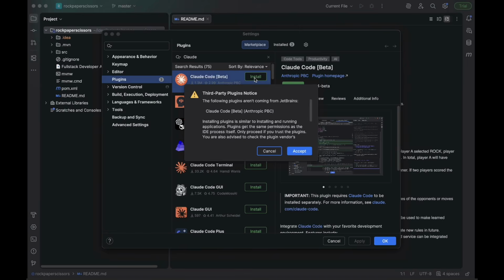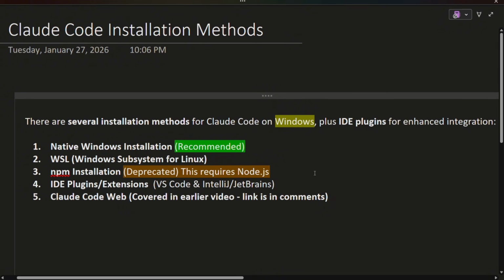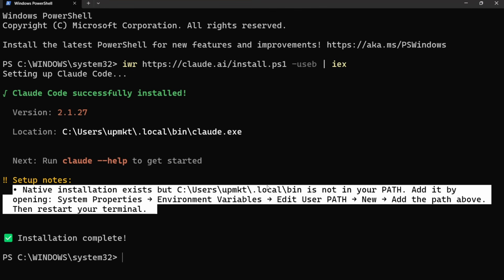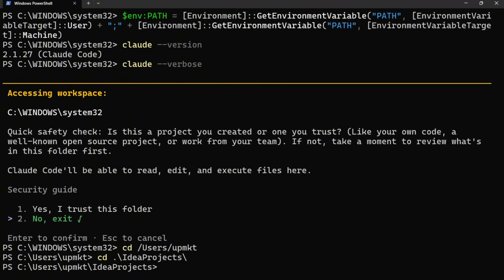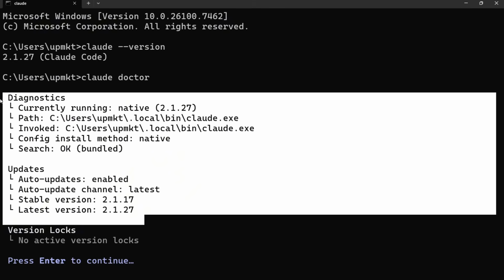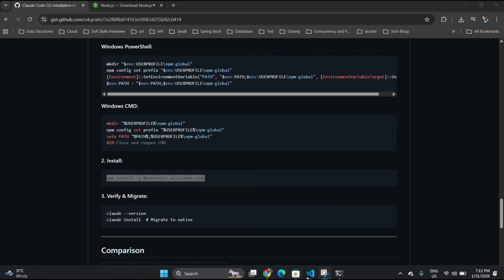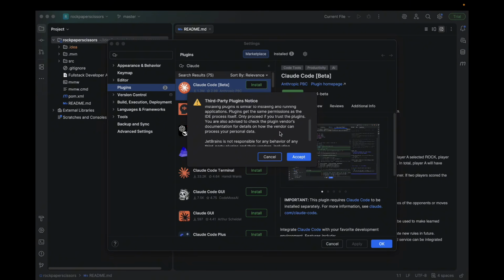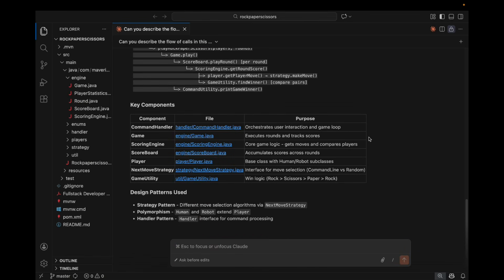How to Install Claude Code on Windows: Terminal (Native, NPM & WSL) and Plugins - VS Code & IntelliJ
Master Claude Code on Windows with this complete step-by-step installation guide! Whether you prefer a native PowerShell setup, Node.js (NPM), or direct integration into your favorite IDEs like VS Code and IntelliJ, this video covers it all.

Claude Code is the powerful new CLI tool from Anthropic that brings Claude’s reasoning directly to your local development environment.

🕒 Timestamps:
0:00 Introduction to Claude Code for Windows
1:06 List of methods to install Claude Code on Windows including IDE plugins
1:50 Method 1: Native Windows Installation (Recommended)
2:15 Troubleshooting "Command Not Found" (Setting the PATH)
4:28 Method 2: Legacy CMD Installation
5:25 Verifying Installation & Claude Doctor
5:50 Method 3: NPM / Node.js Installation
7:16 Migrating to Native for Better Performance
7:46 Method 4: IntelliJ IDEA Plugin Setup
8:57 Method 5: VS Code Extension Integration
9:35 Claude Code Web & WSL Options

Claude Code is a command-line interface (CLI) tool that allows Claude to interact directly with your file system, git, and terminal. It can write code, run tests, and debug complex issues within your project folder.

🛠️ Prerequisites:
Windows 10 or higher.

Admin permissions (only for system-level install).

Node.js (for Method 3).

⚠️ A Note on AI Safety
Claude Code is a powerful tool, but it can make mistakes. Always review the code changes and terminal commands suggested by Claude before executing them in a production environment.